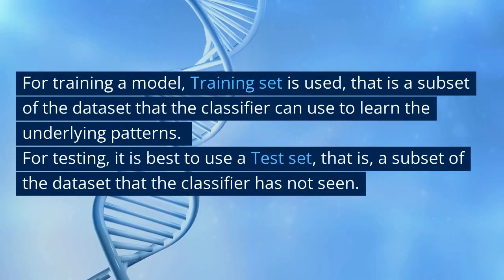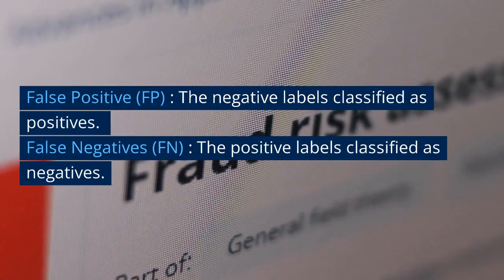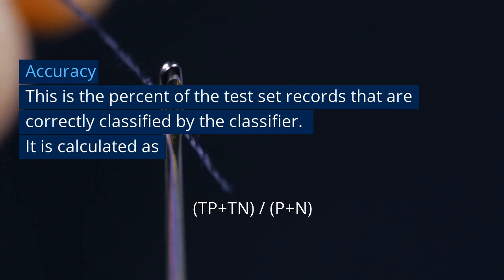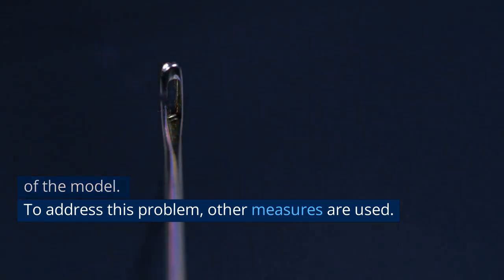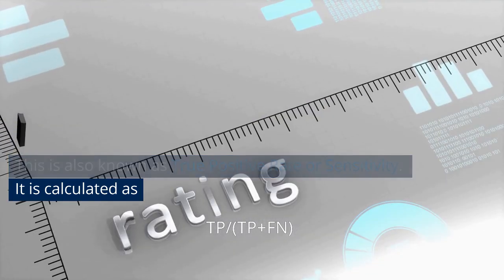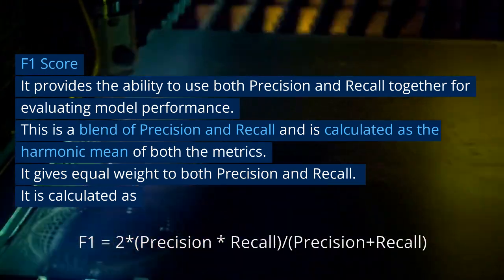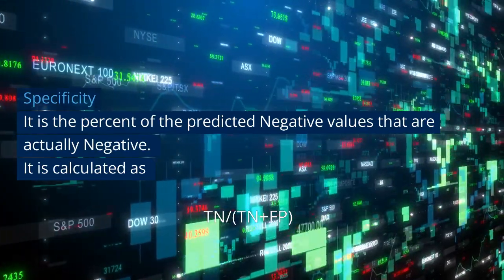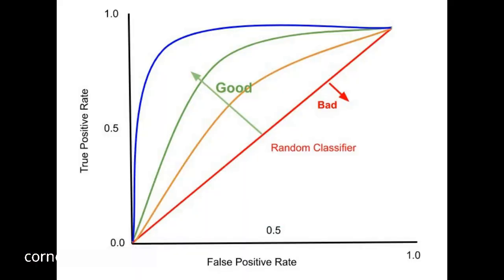Use these Methods to Evaluate Classification Models : Key Metrics | DATATALKS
In this video, we'll be exploring the key metrics used to evaluate the performance of classification models. From accuracy and precision to recall and F1 score, we'll delve into the definitions and applications of each metric, and provide examples of how to interpret and compare them. Whether you're a beginner or an experienced data scientist, this guide will help you understand and optimize your classification model's performance.